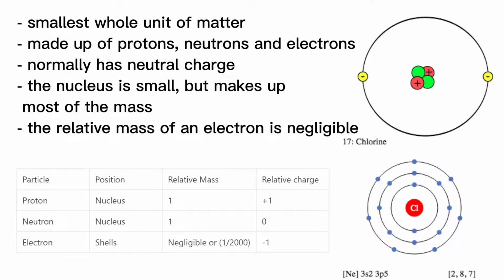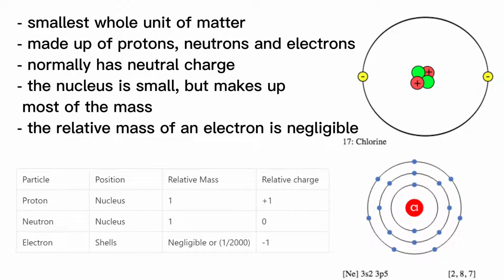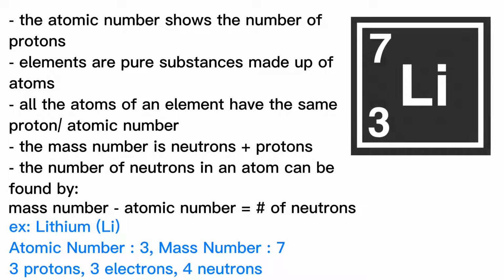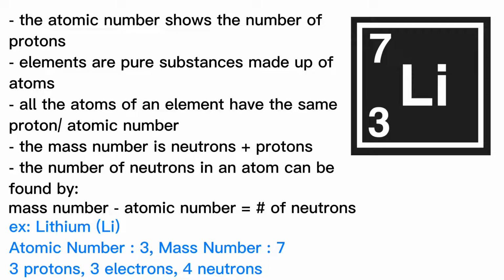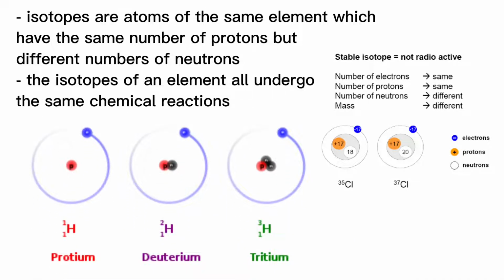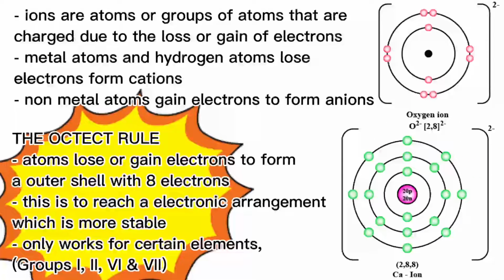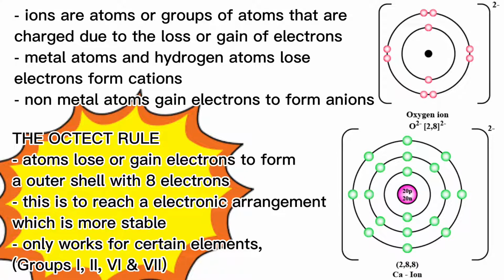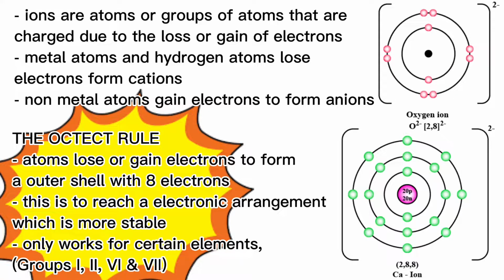The Atomic Structure Explained